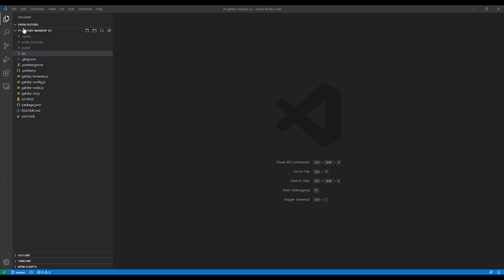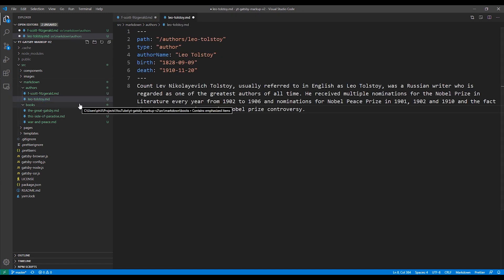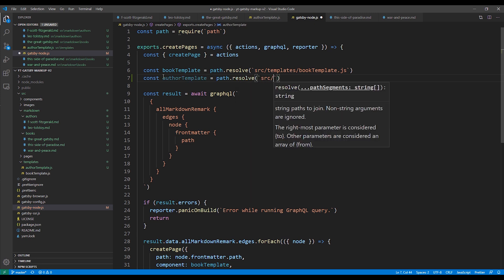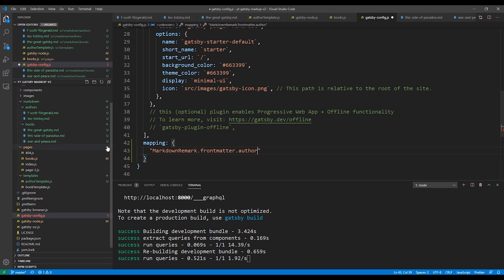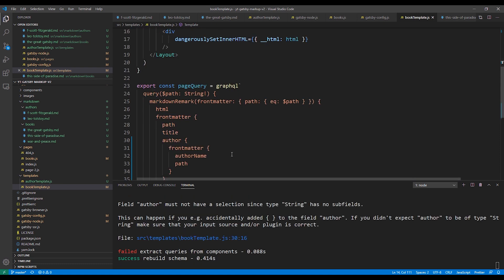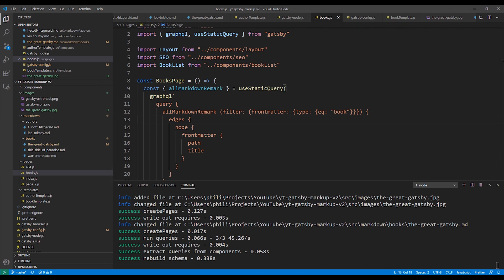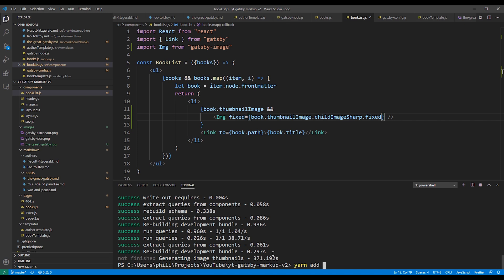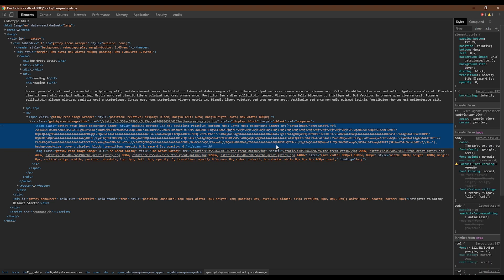GatsbyJS: Gatsby Markdown Pages - Mappings & Images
The markdown syntax is a popular way to write content in Gatsby sites.  In this video, I go over how to setup relationships between your pages and how to use images within markdown pages.

Timestamps:
0:00 - Introduction
0:38 - Configuring mappings
7:08 - Using Images in markdown files